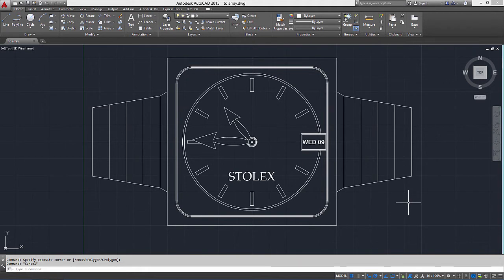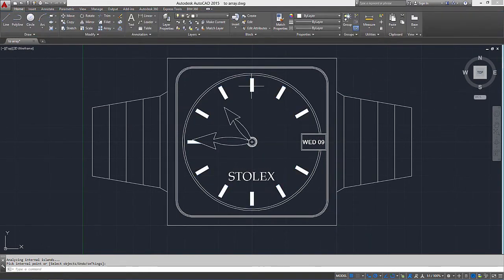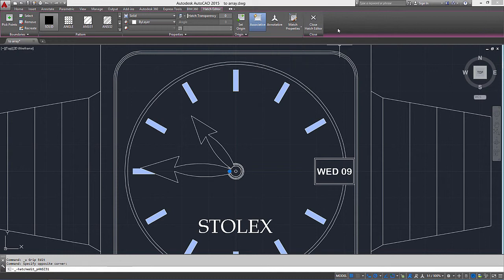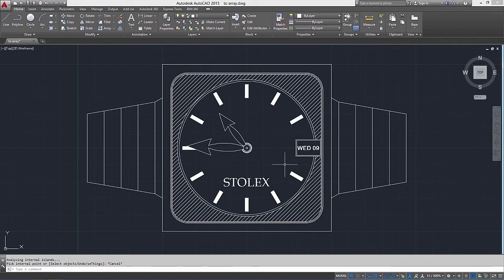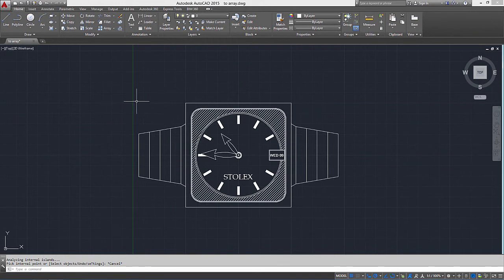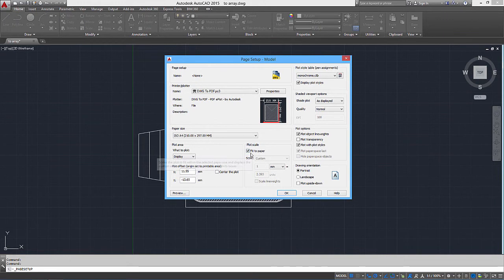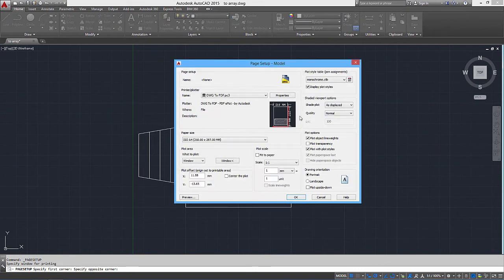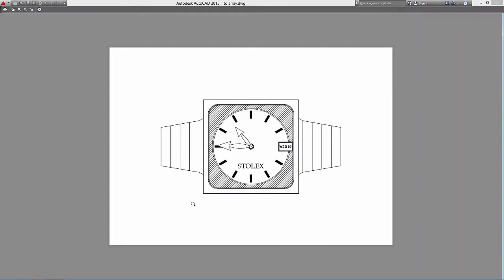Drawing a Watch in AutoCAD 2015 Pt 7